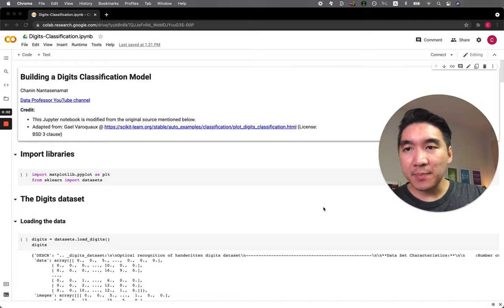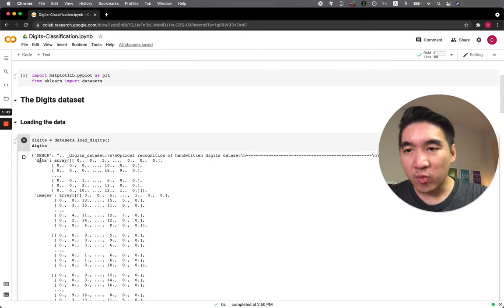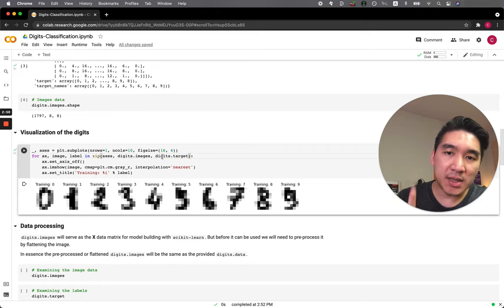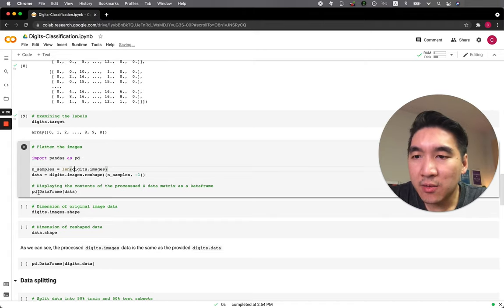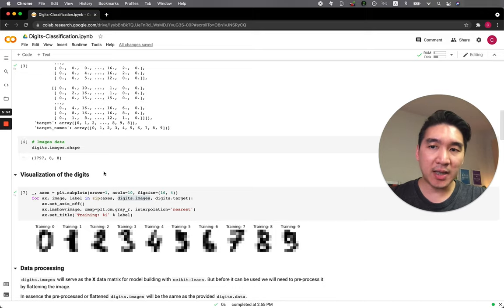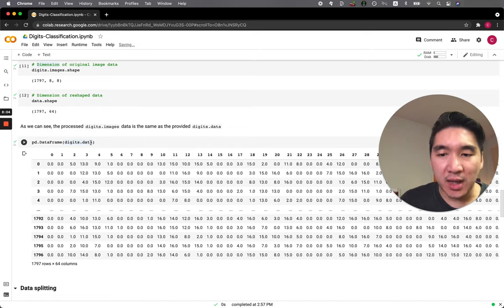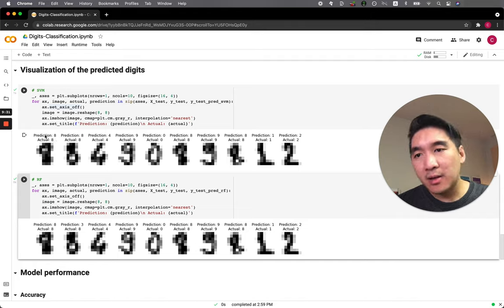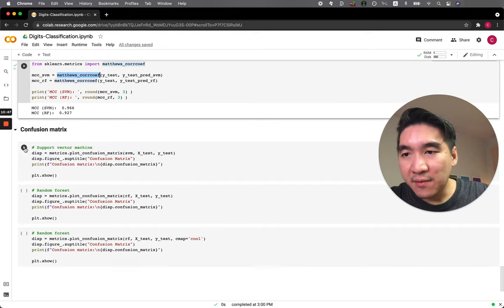Building a Simple Digits Image Classification Model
In this video, we will be building a simple classification model for classifying images of hand written digits to their respective numerical labels (0 through 9). Particularly, we will be building machine learning models using the scikit-learn library in Python.